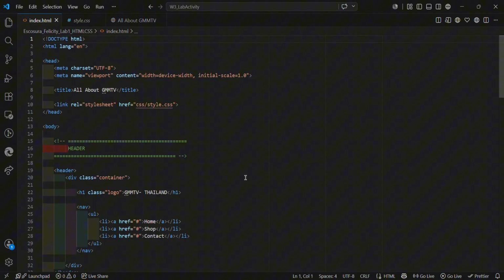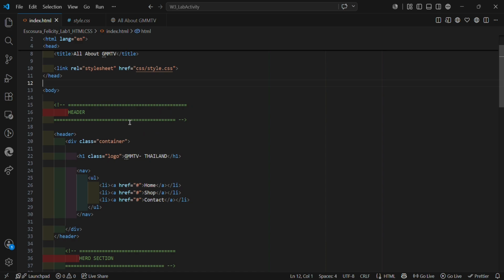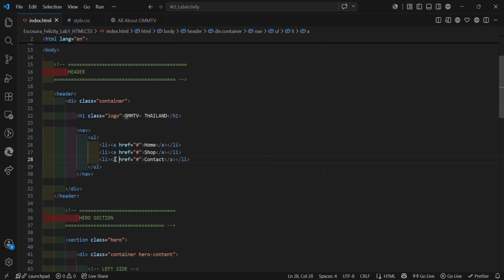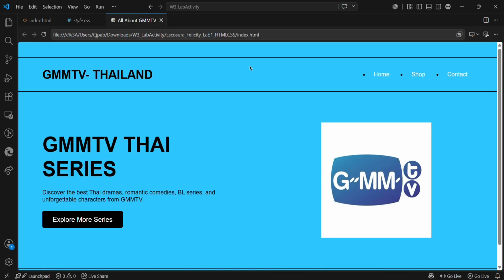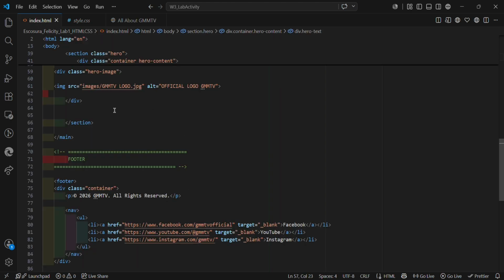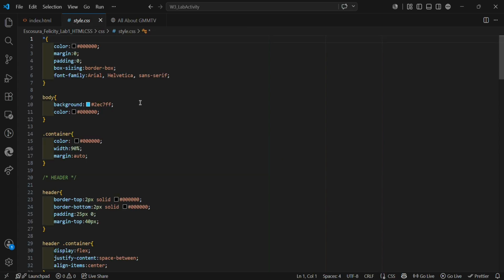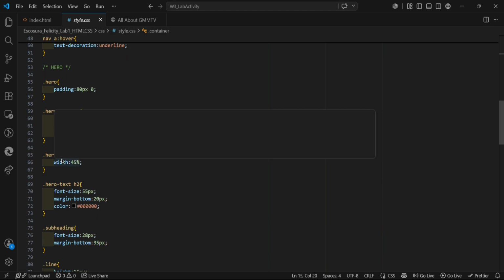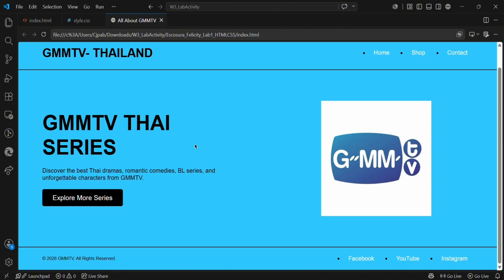ESCOSURA | My First Websites | All About Gmmtv